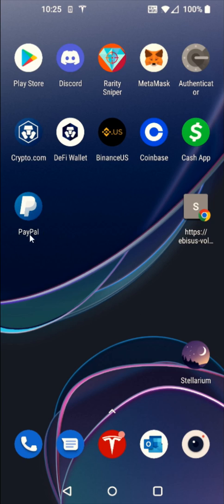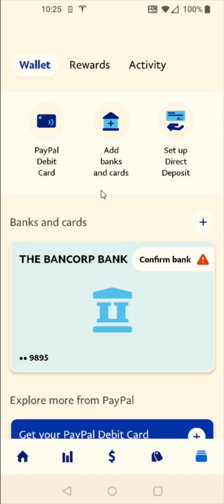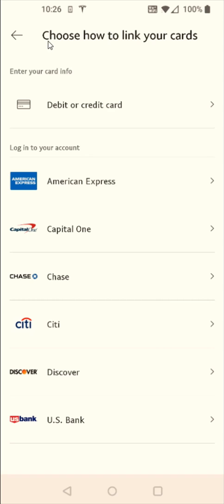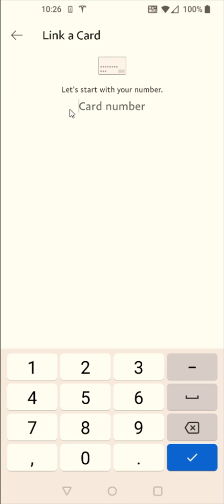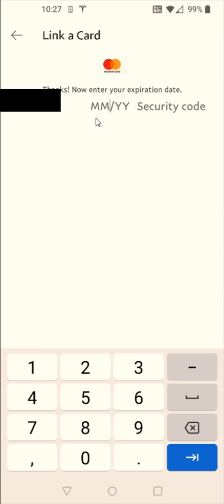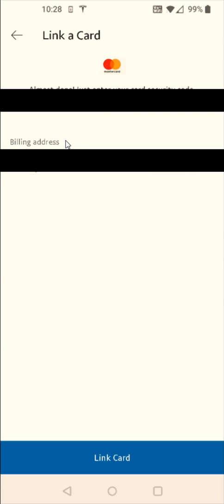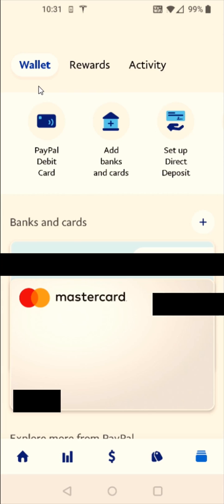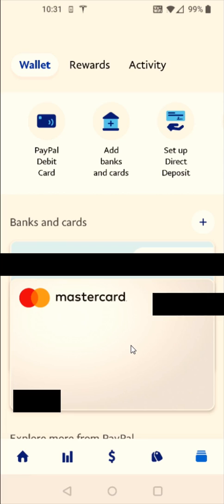Paypal App How To Add Debit Card - How To Link Debit Card Paypal App Guide Tutorial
Hello, In This Video I Go Over Paypal App How To Add Debit Card - How To Link Debit Card Paypal App Android iPhone Step by Step Explained Simple Instructions, Guide, Tutorial

In this video I walk through the step by step guide, instructions, tutorial on how to add and link a debit card through the Paypal App on your smartphone device such as android or iphone. I hope this video was helpful.